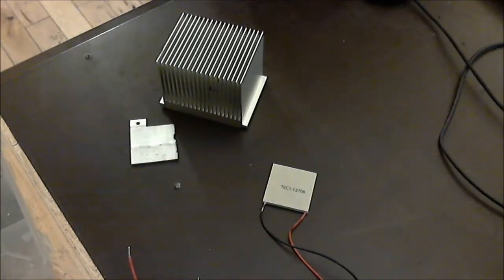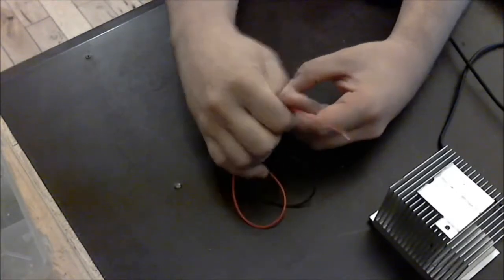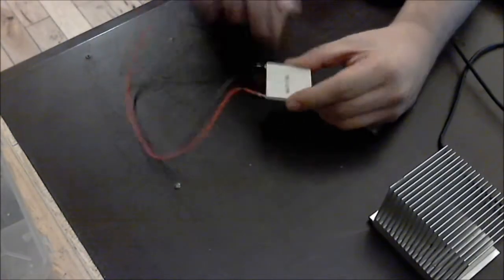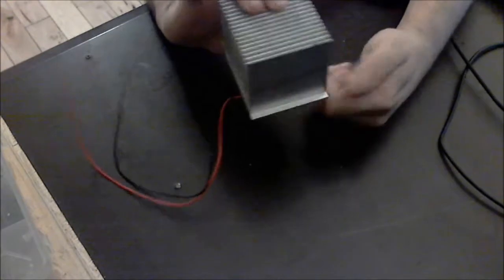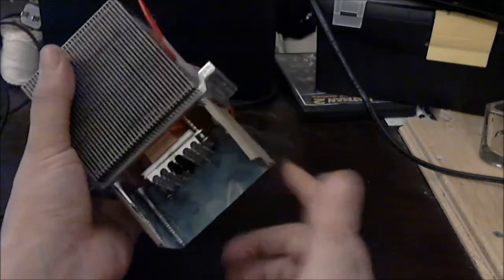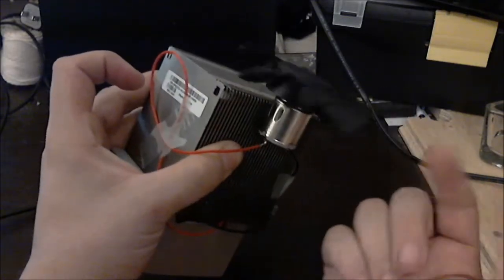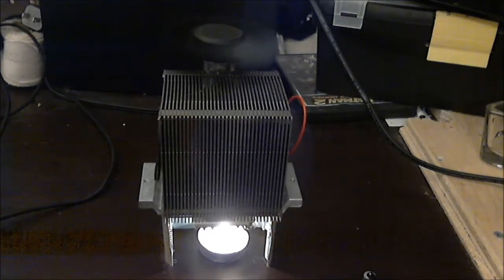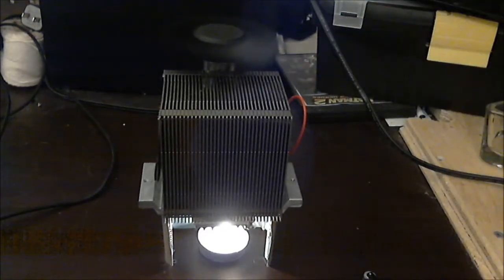How to generate power from a candle